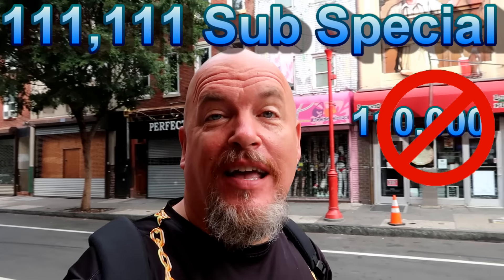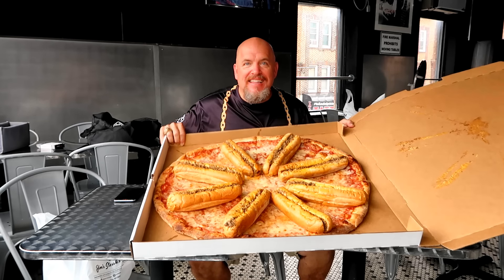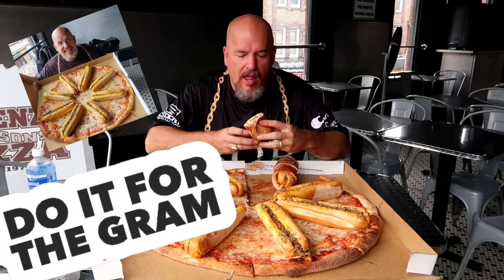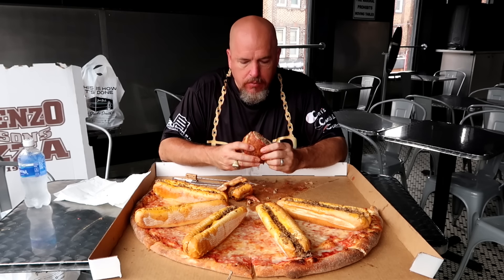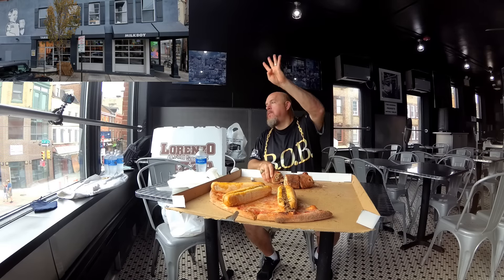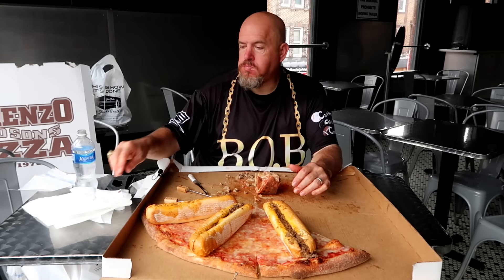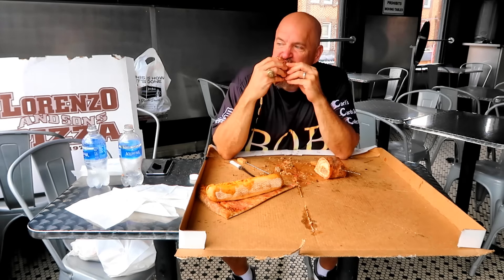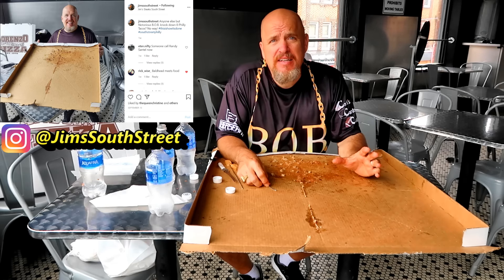Most Philly Tacos Ever Eaten - NEW RECORD - 8 Philly Tacos 14.7 LBS - 111,111 YT SUBSCRIBER SPECIAL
To celebrate getting my 111,111 YouTube Subscriber, I attempt to set a new WORLD RECORD by eating the most Philly Tacos ever eaten in one sitting.  I attempt to become the first person to ever eat a "pizzas" worth of Philly Tacos.

What is a Philly Taco?  You take a slice of Lorenzo and Sons pizza (1/8 of a 28" pizza) and wrap that around a large cheesesteak from Jim's South Street.  They are located 400 feet apart on South Street in Philadelphia, PA.

So I obtained a whole 28" Lorenzo and Sons pizza and 8 large, extra Whiz cheesesteaks from Jim's South Street and attempted to eat the whole thing, all 8 Philly Tacos.  The total weight was 14.7 lbs or 6,638 grams.

This is very chewy, can my jaw hold out?  Is this even possible?

A big thanks goes to Ken Silver for allowing me to eat inside the closed Jim's restaurant AND for making the BEST cheesesteaks in Philadelphia, Lorenzo and Sons for the delicious pizza and MilkBoy 's staff for cheering me on the entire time.

Visit them and tell them I sent you!

Jim's South Street
400 South Street
Philadelphia, PA

Lorenzo and Sons Pizza
305 South Street
Philadelphia, PA

MilkBoy
401 South Street
Philadelphia, PA

Notorious B.O.B.
354 N Lewis Road  # 821

Bob Shoudt
Notorious B.O.B.
Notorious B.O.B
Notorious BOB
Bob eats
Bob the eater
Bob Comida